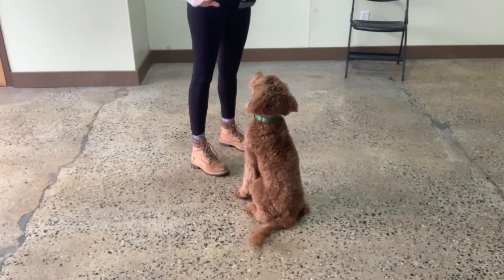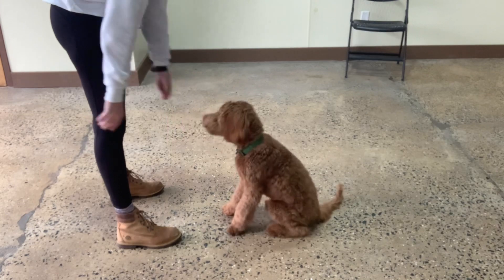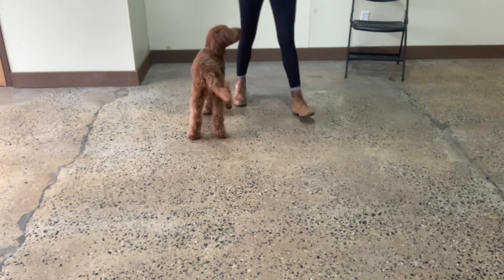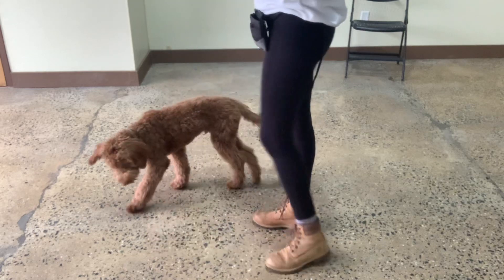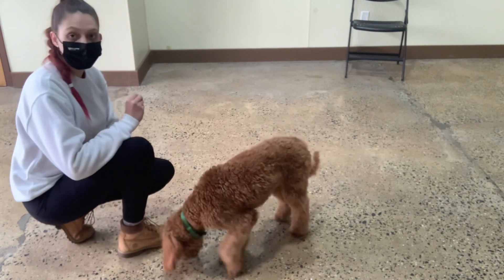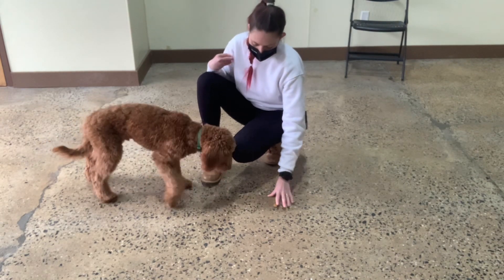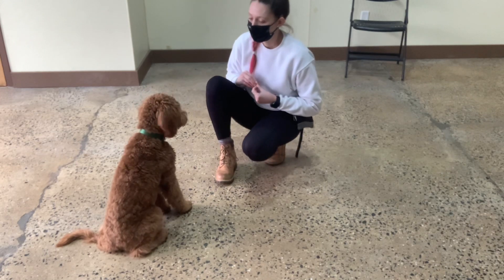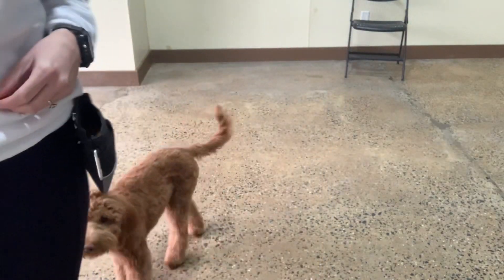Maria The Dog Trainer & Archie 1/13/2021